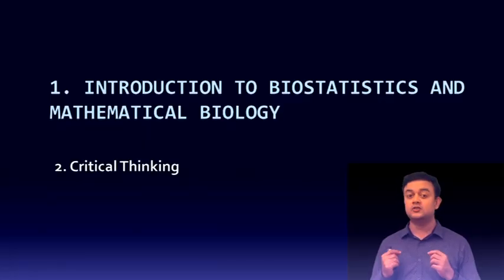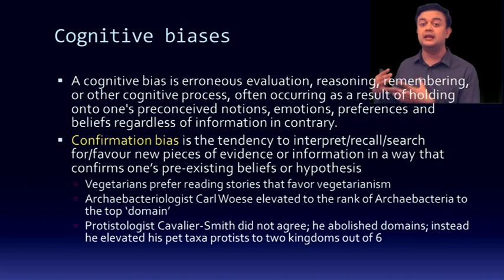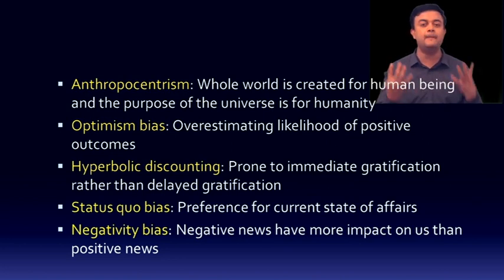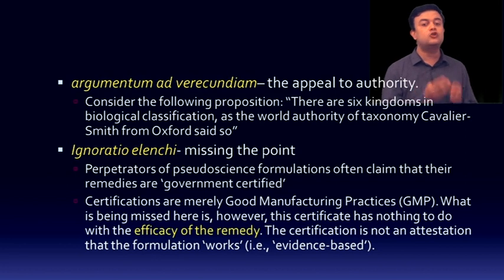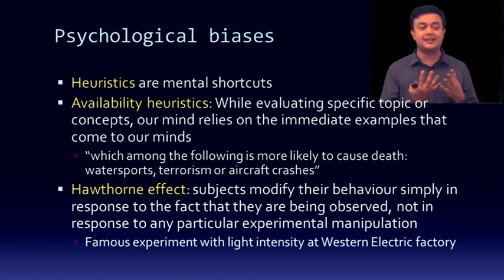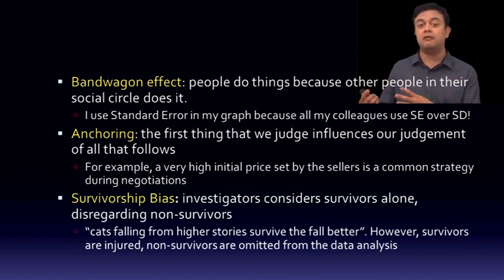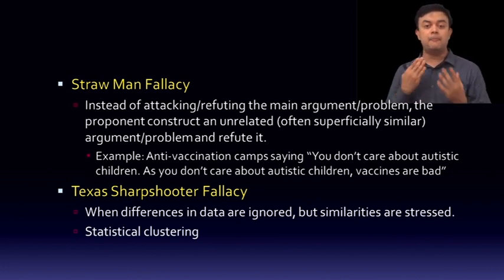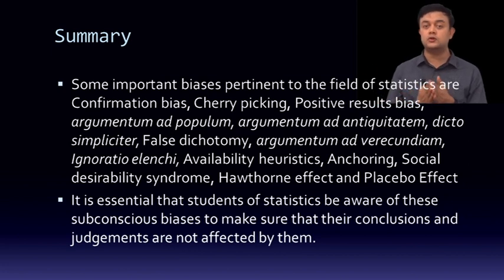Week 01 - Module 01- Section 02: Critical Thinking